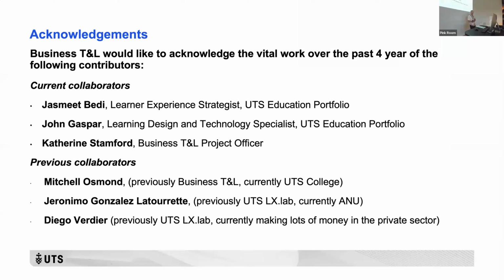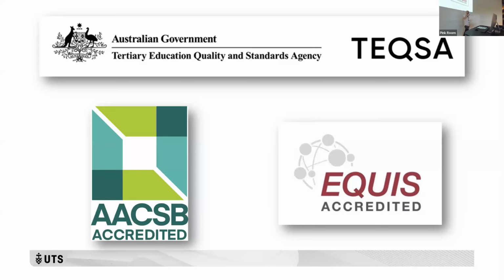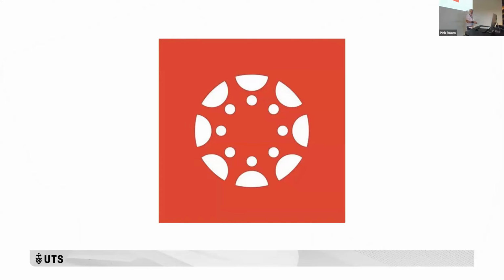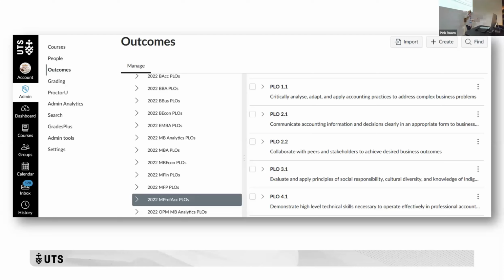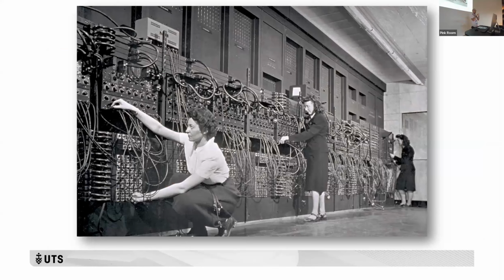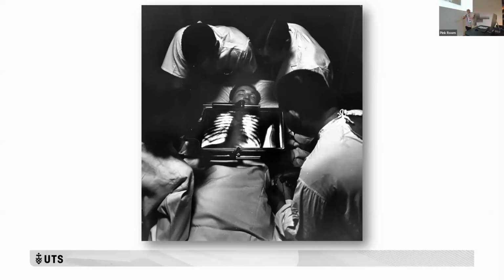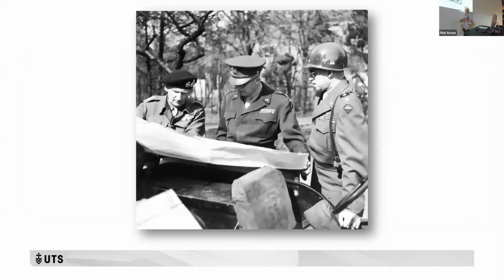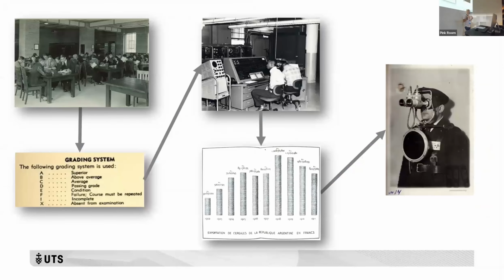Leveraging Technology to Visualise Student Achievement & Improve Courses ASCILITE 2024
Leveraging technology (Canvas LMS Outcomes & PowerBI) to visualise student achievement data, & improve courses & the student learning experience - PechaKucha session at the 2024 ASCILITE Conference given by Teaching & Learning Manager at the UTS Business School, Richard Ingold.